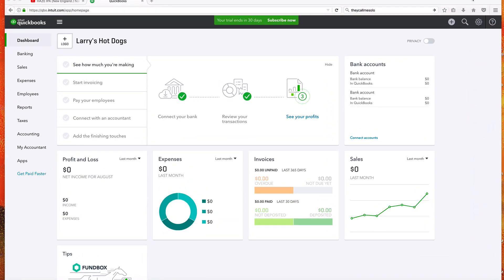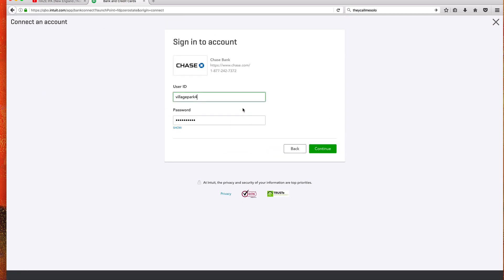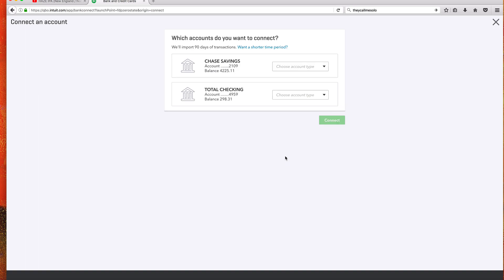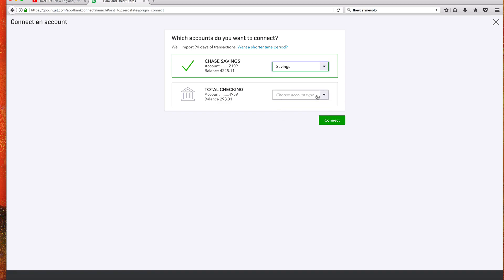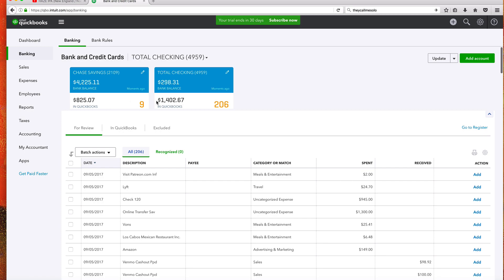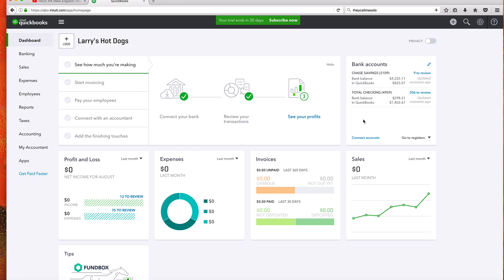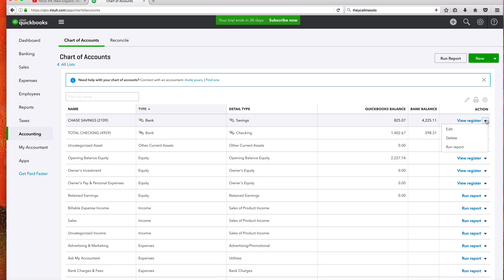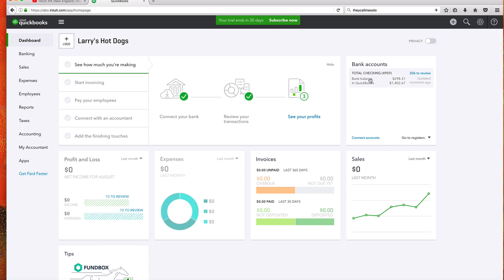2. Quickbooks Online - How to CONNECT / DISCONNECT BANKS ACCOUNTS | 2018